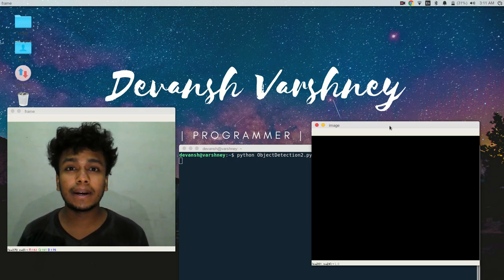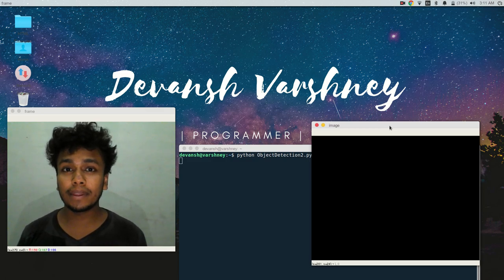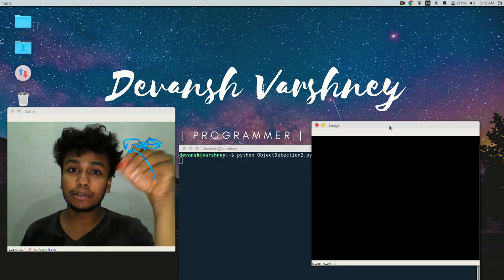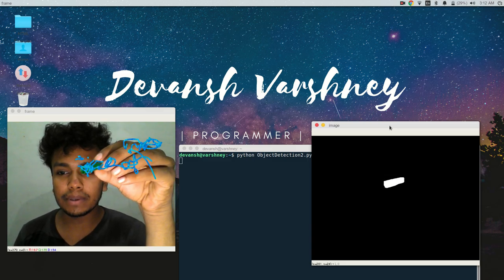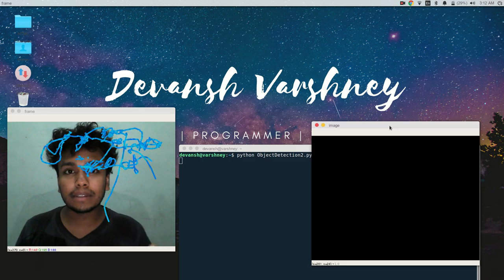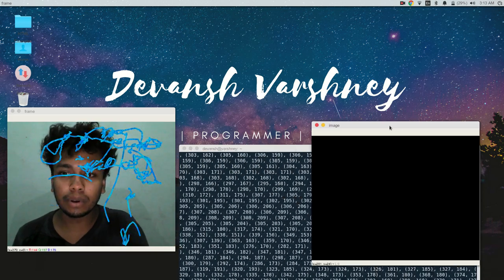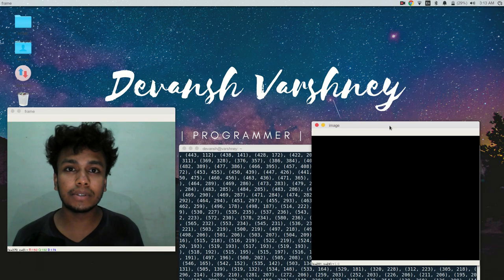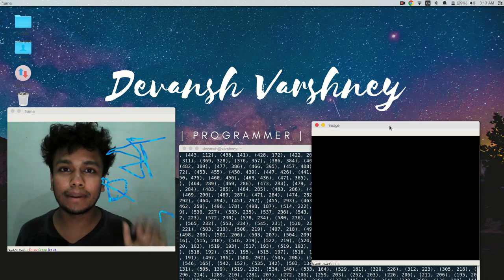Object Detection in Python using OpenCV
OpenCV (Open Source Computer Vision) is a library of programming functions mainly aimed at real-time computer vision.

A lot of people are confused from where to get start Machine Learning.

So, I have created this tutorial for those who wants to find a starting point in Machine Learning.

Why GitHub?

- Because, I want you to read and type the code rather just watching and thinking.
In this way you not only you are doing the task on your own but also learn how to read codes.